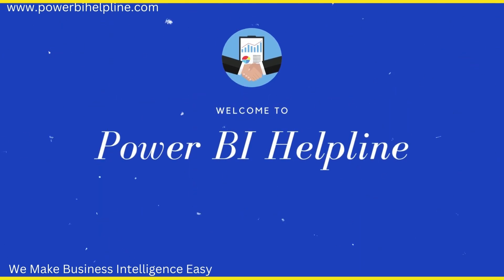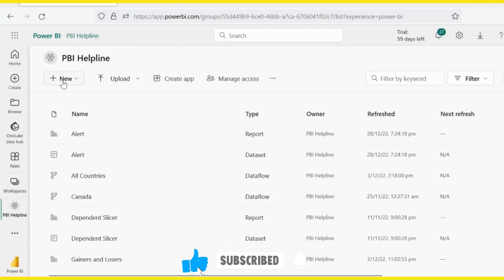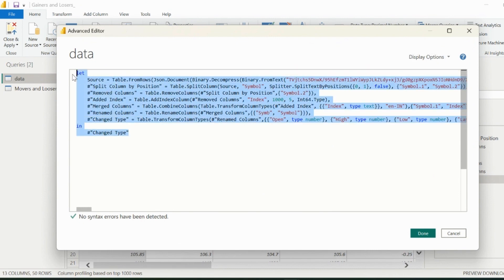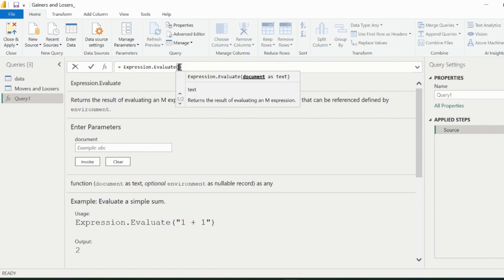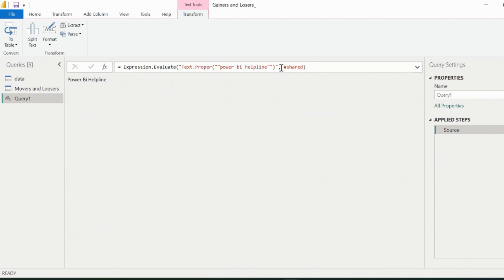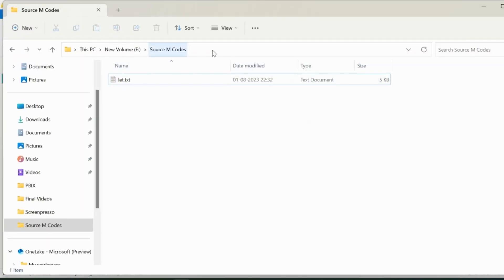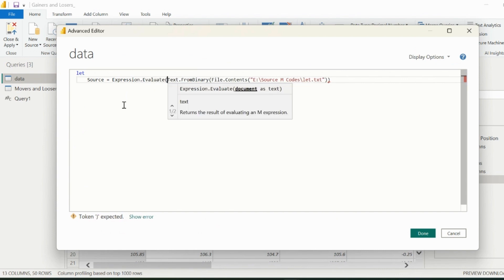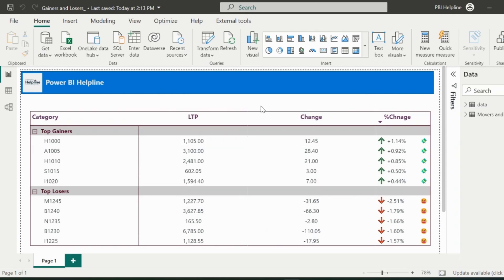HIDE Power Query Transformation Steps from Power BI | Reusable M Codes with Expression. Evaluate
Many Times, we don’t want to show the transformation steps used in our PBIX file, and there is no such option to hide that. This video will show you the ways, how to hide your M code or Power query transformation steps, we will use Expression.Evaluate M function for this purpose.
You can also use this approach to control your M codes centrally from a central location, and reuse the codes into many different Power BI files.